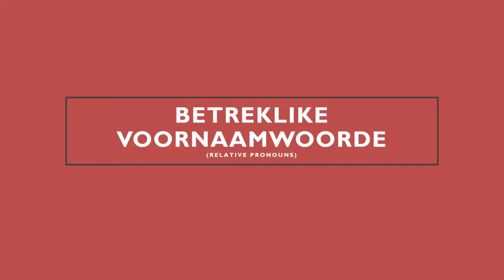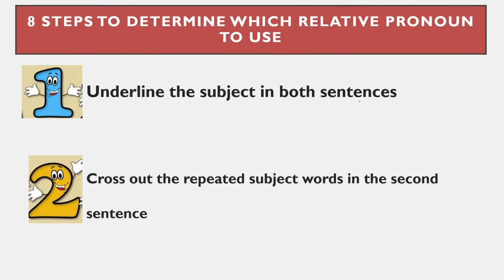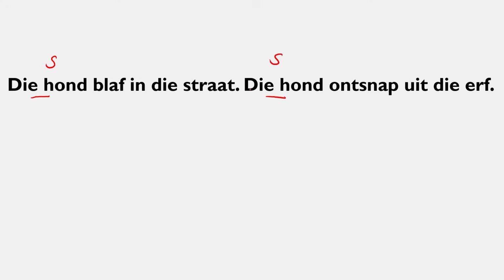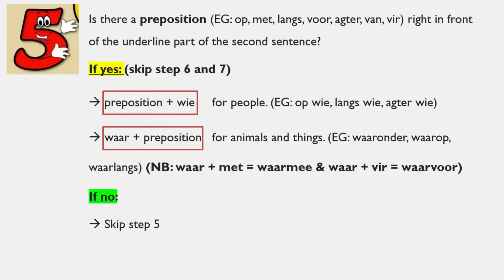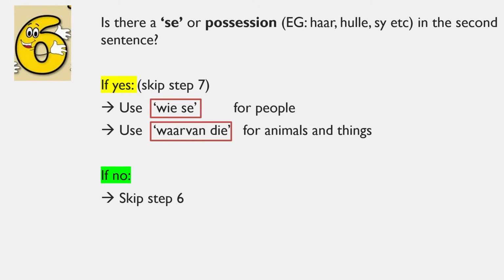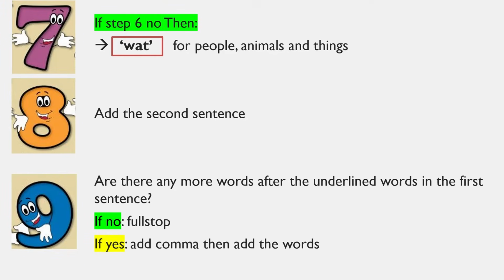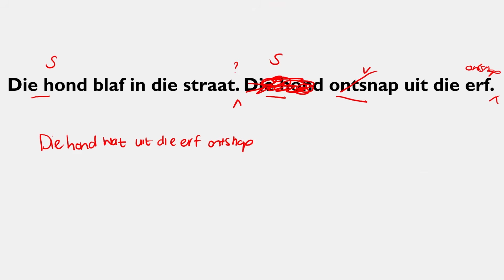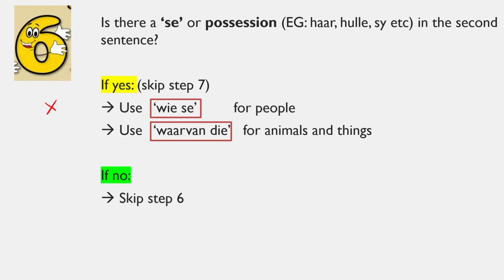Betreklike Voornaamwoorde (Relative Pronouns) | Afrikaans FAL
This video explains how to answer a question about betreklike voornaamwoorde.